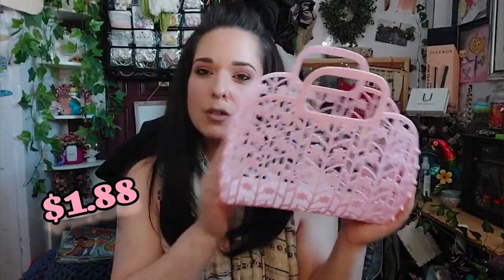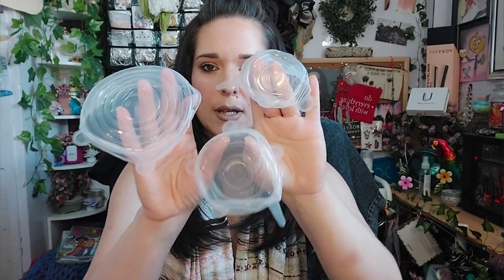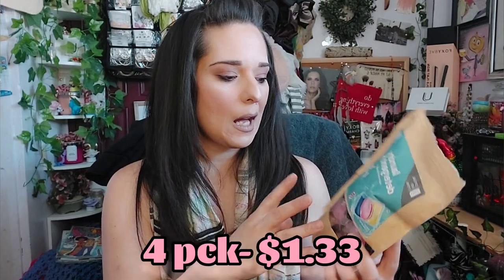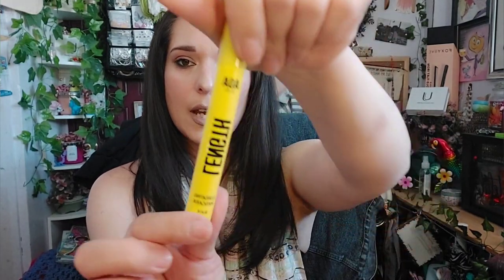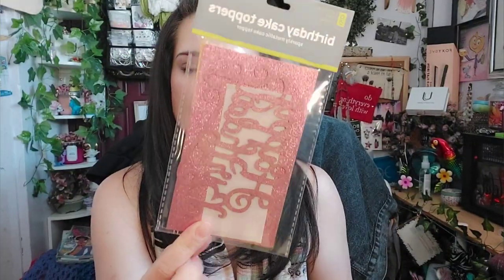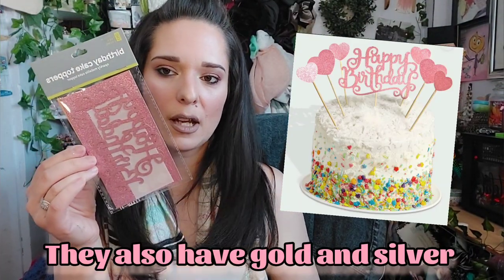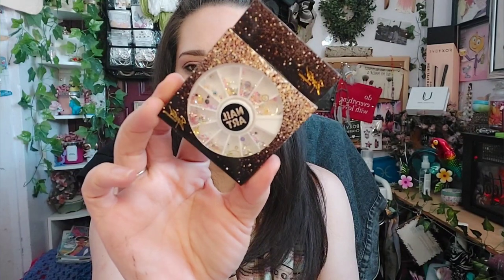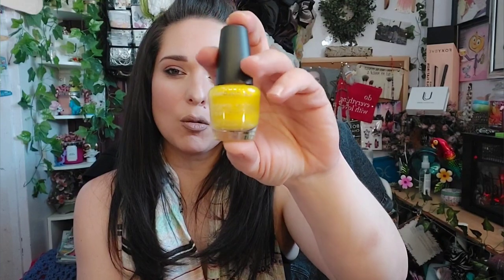💋SHOP MISS A HAUL💋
Hey yall, I hope your enjoying your Friday night! Nothing but new things in this haul today!! I'm so excited about the new mascaras and the eye masks. The laundry detergent smell really good and I can't wait to use it. I will see you on Monday for another Miss A Live tutorial, I love hanging out and chit chatting. Enjoy your weekend and I'll see you Monday! Much love, you are AWESOME!!!❤❤❤❤❤❤❤❤❤❤❤

                           💋Michelle Nicole💋